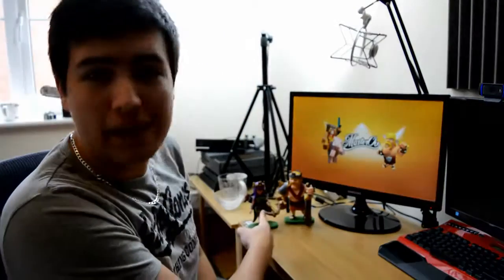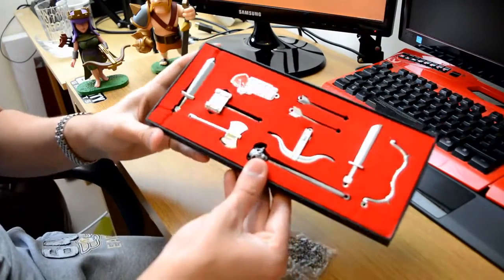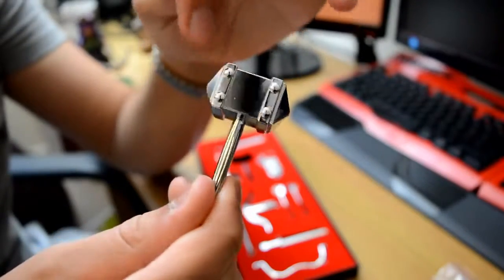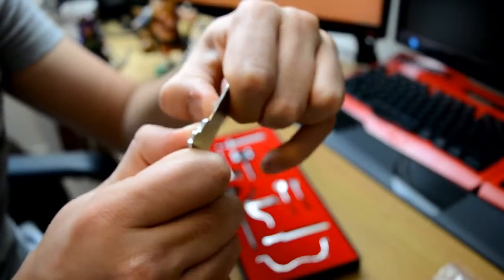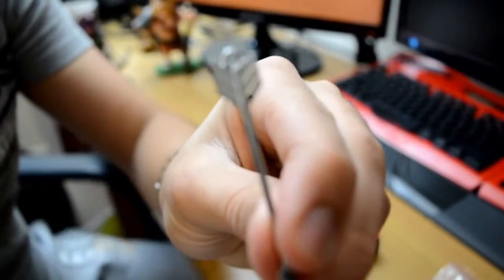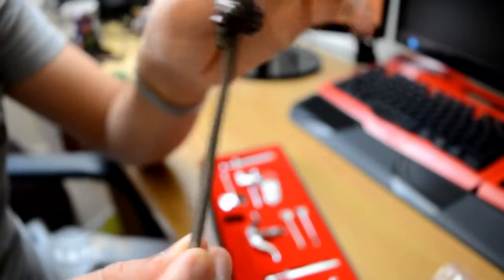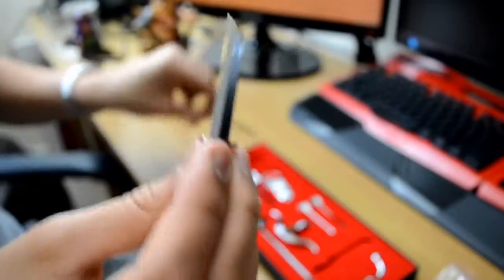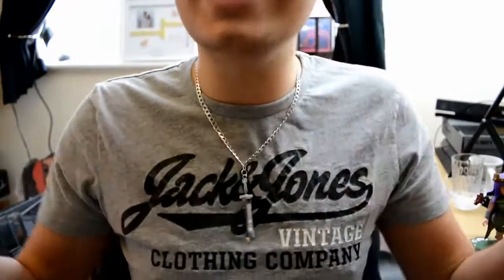Clash Of Clans Toys!! 'SILVER TOY WEAPONS!' Clash Of Clans Toy Jewellary